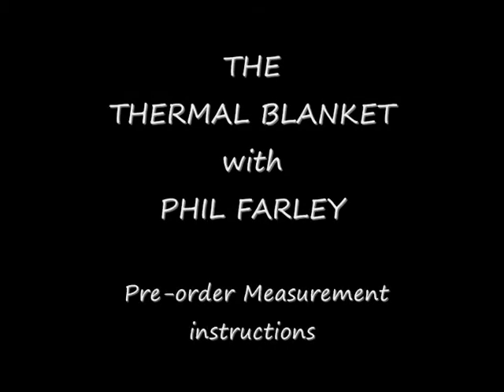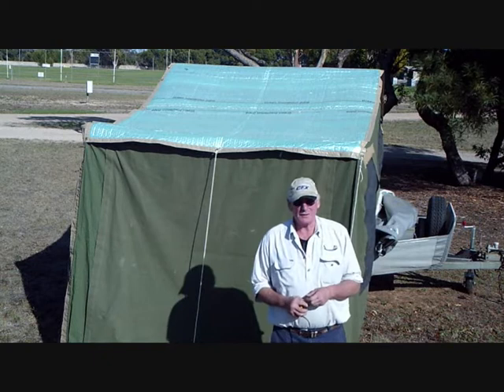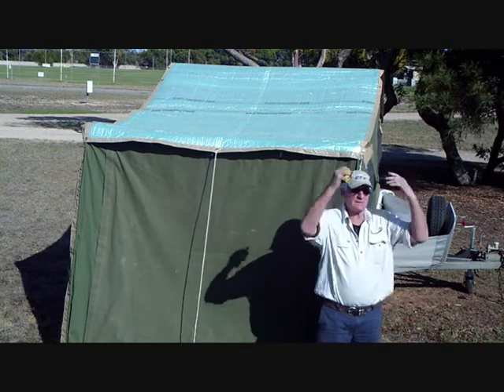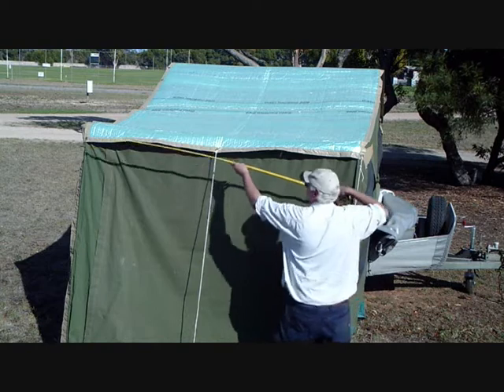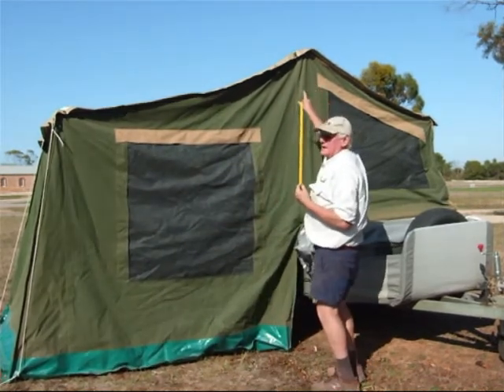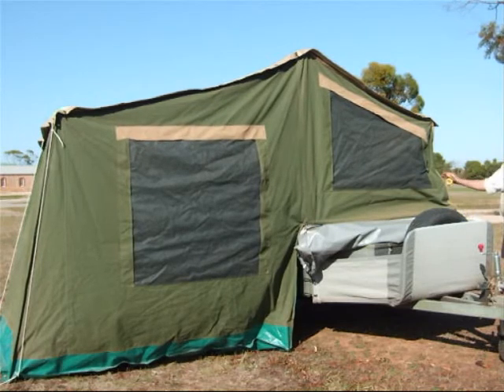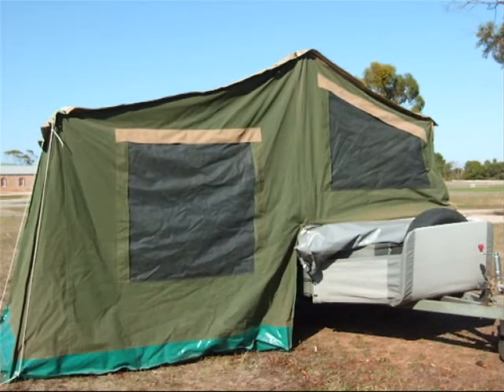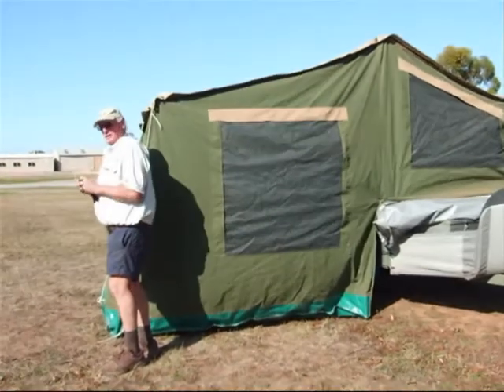How to measure for custom fit - the Thermal Blanket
Phil from Minlaton Discounters has designed a camper trailer solar and thermal blanket & Caravan awning thermal cover that will cover most camper trailers & caravan awnings. This lightweight, easy to use and easy to store solar blanket reflects the heat and drops the inside temperature by up to a staggering 15-20% in summer, while it also helps to retain the warmth in winter and prevents the canvas for getting damp.  Unique patented protective durable polymer coating, heat laminated, air bubble core providing an exceptional barrier against conductive heat, humidity, water and vapor penetration, two outer layers of 99%+ pure aluminum (with reinforced weave/scrim on both sides), reflecting up to 97% of radiant heat, patented protection against corrosion, patented protection against oxidisation, excellent fire properties, excellent acoustic properties, environmentally friendly and fiber-free, fall-arrest properties (able to support two tones for every square meter attached), compliance with the latest insulation standards, double stitched seams and reinforced edging.